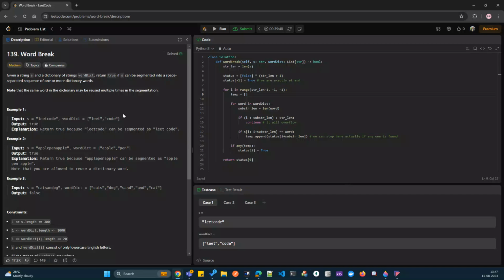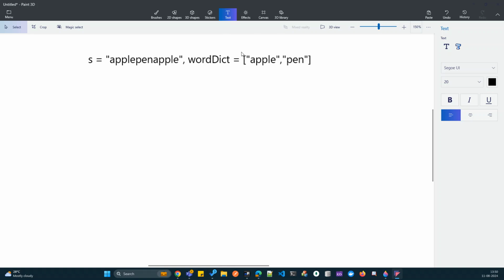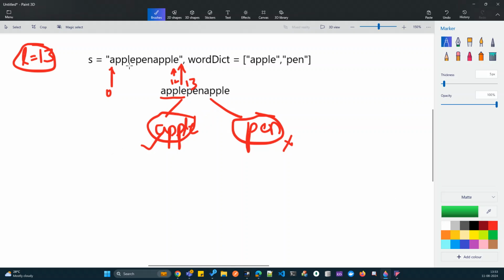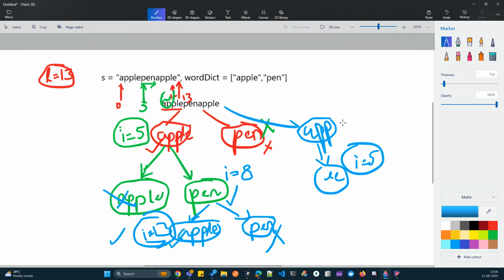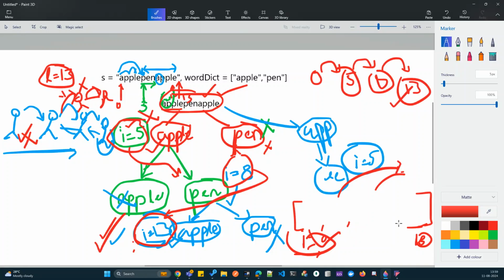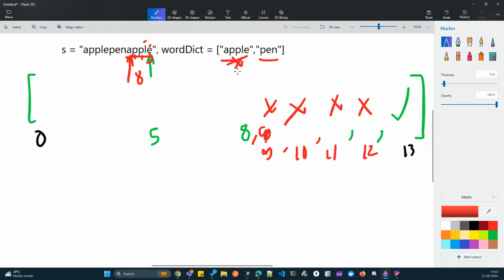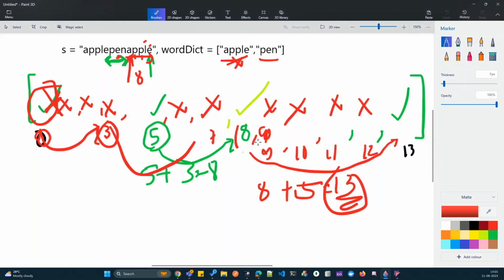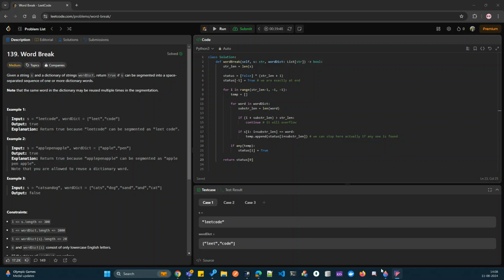Leet Code - 139 - Word Break - Dynamic Programming